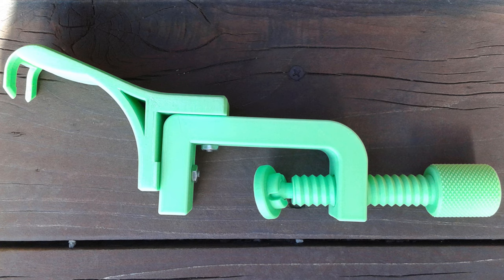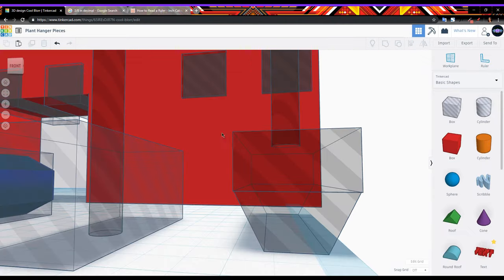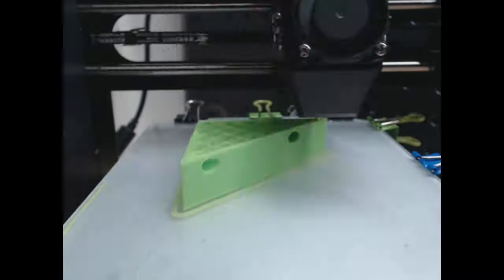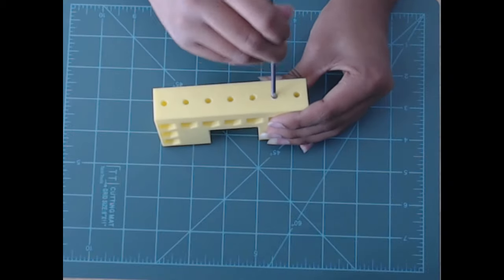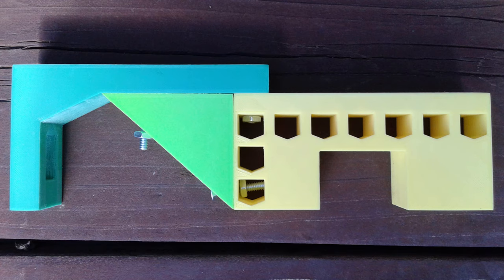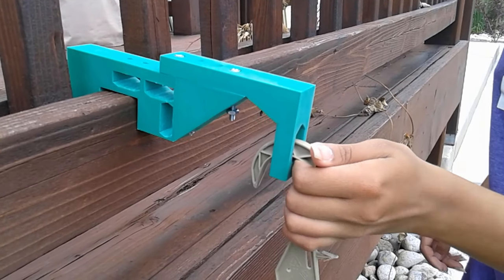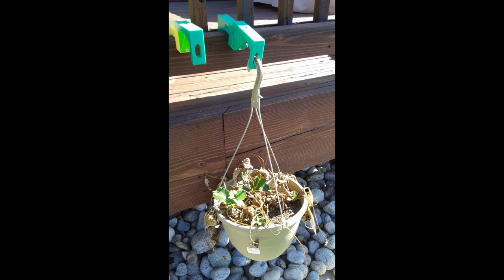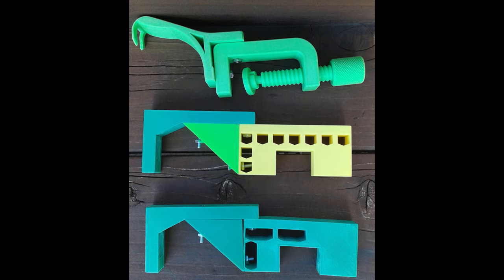3D Printing | DIY Plant Hanger!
Today I show you the design and printing process of this 3D Printed Plant Hanger! This was modeled in Tinkercad!

This was made for our hanging strawberry plants. It works well!

Don't mind the dead plant in the video! We've had hail, over 90 degrees (Fahrenheit), more hail and 90-degree weather so a lot of our plants died. But some are coming back!

About This Creation

This is an adjustable plant hanger/hook. The design is meant to slip over the object your hanging off of. This way you don't have to put holes in your walls, decks, and other surfaces.

It comes in three parts. A part to slip over the object you're hanging off of, a hook, and a wedge for support. All the parts have holes for 1/8 screws and nuts. With multiple holes, you can adjust how far the hook sticks out with wedges for each size. There are three wedge sizes with and without countersinks.

To combine these separate pieces, you'll need screws (Unless you have a bed big enough to print it as one object). The holes are made for 1/8 screws in diameter and I used 1 inch and 1 1/12 (1.50) inch screws with nuts.

Social Media

My Work